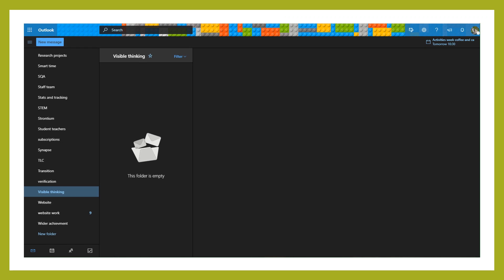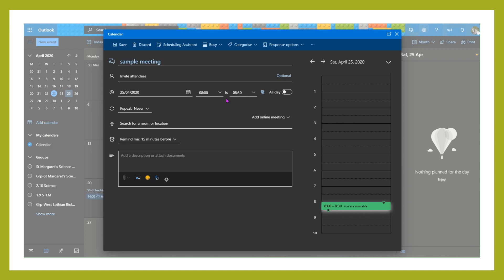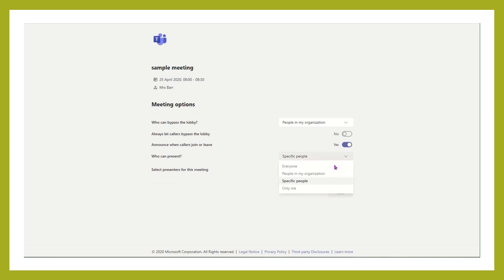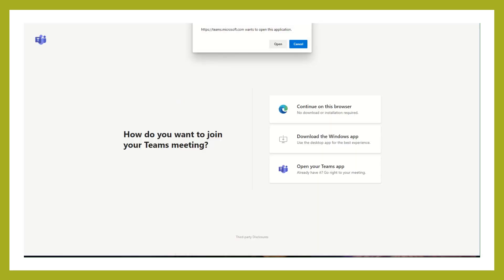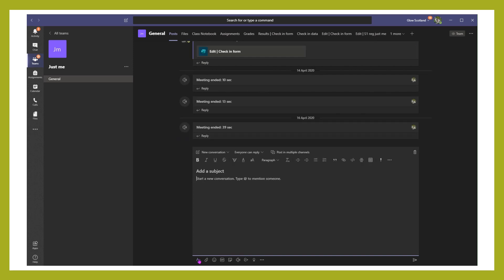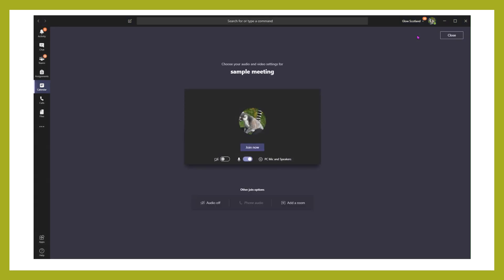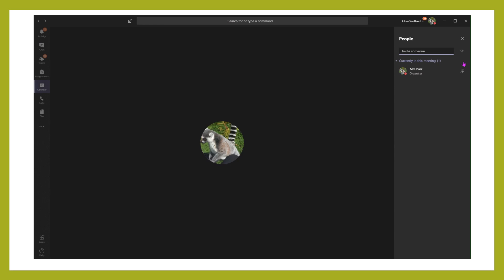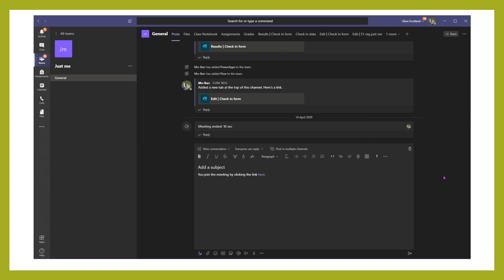Setting up, sharing and running a scheduled Microsoft Teams meeting.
A video from Mrs Barr of St Margaret's Academy showing how to:
Setting up the meeting using a calendar
Sharing the meeting with others
Running the Teams meeting